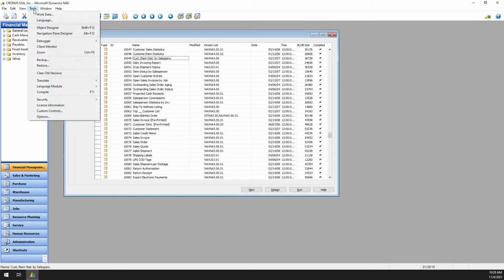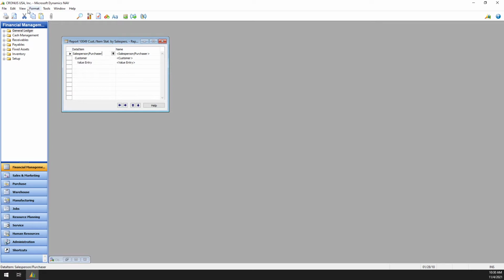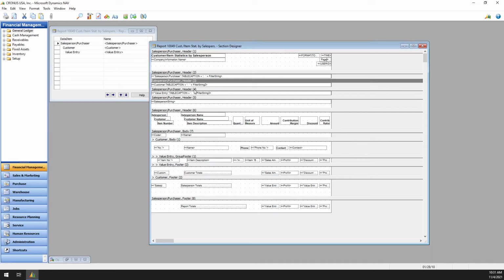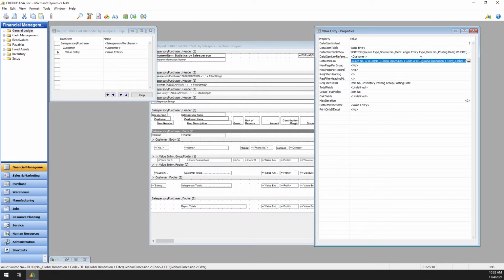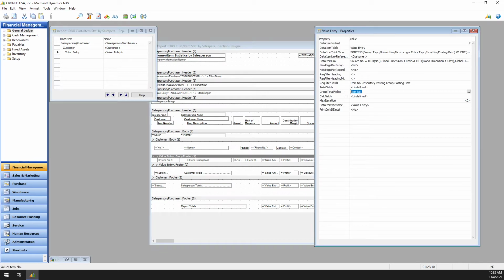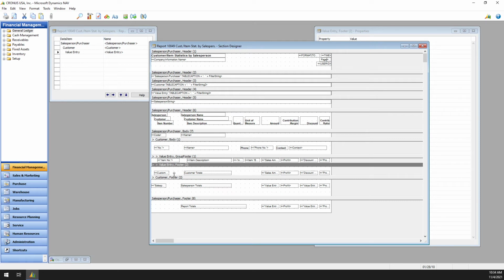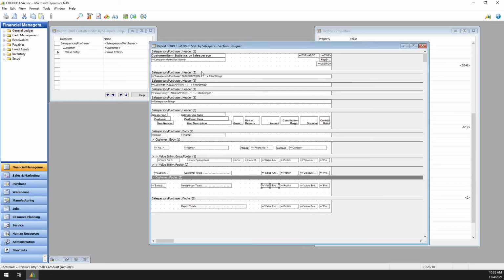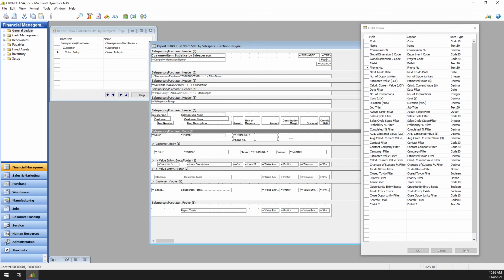Dynamics NAV 5.0 Quick Look: Report Designer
Just a super speedy overview of how to look at the design of a report in NAV 5.0 for the BC Generation.